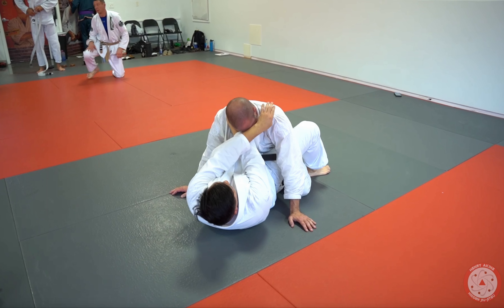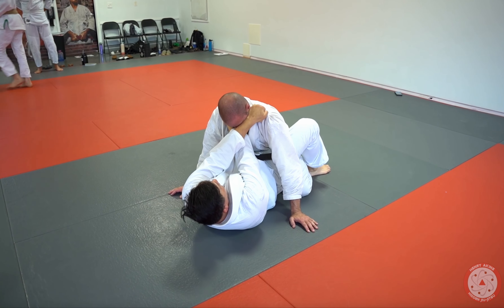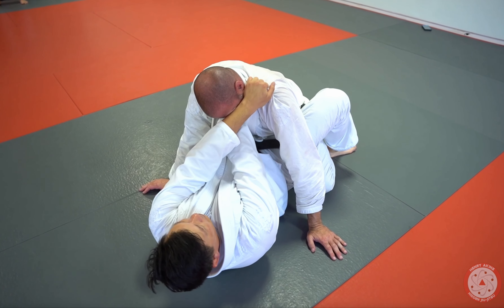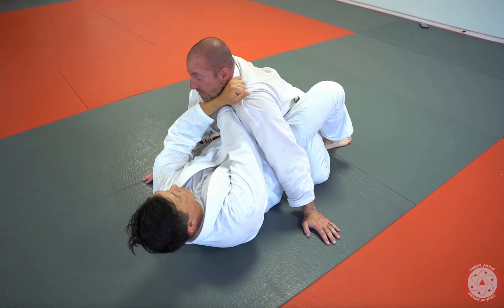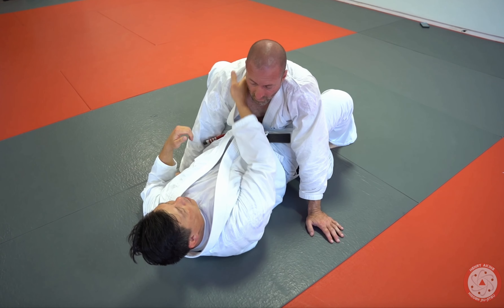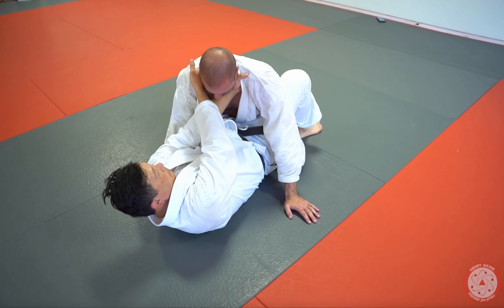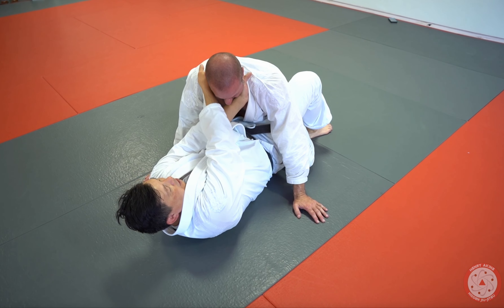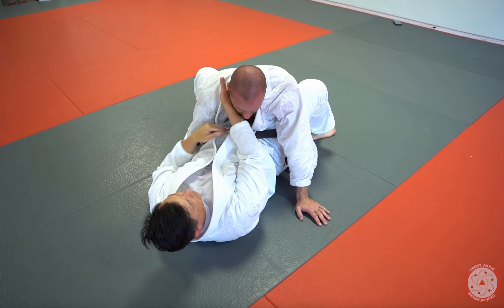Can't Get Under The Chin? Pffff Use the "Car Jack"